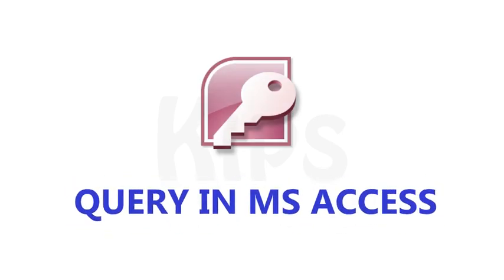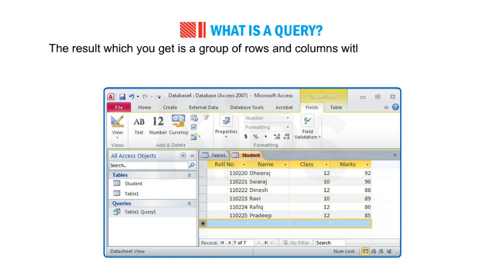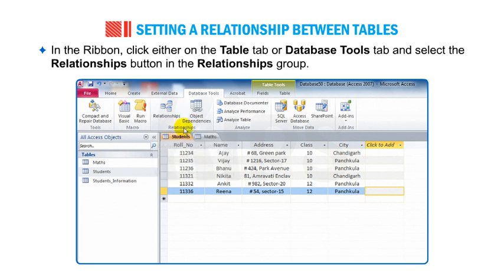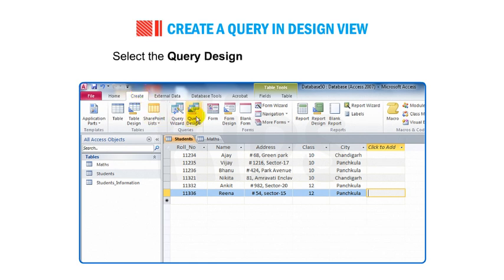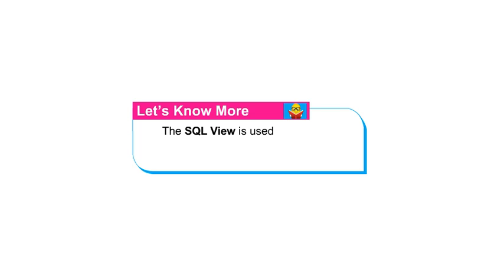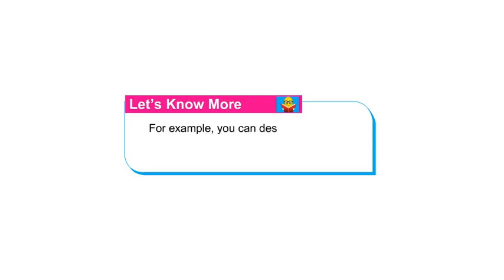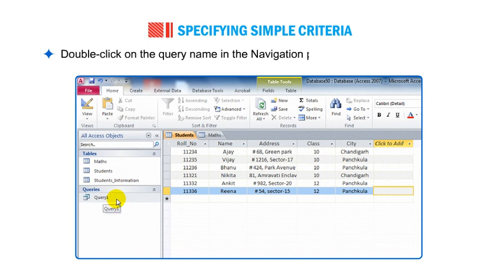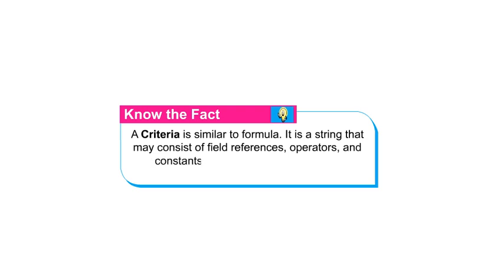Applying Query in Ms Access 2010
In a large database, searching for specific records become a problem. By applying queries, we can immediately search for records matching a specific criteria.